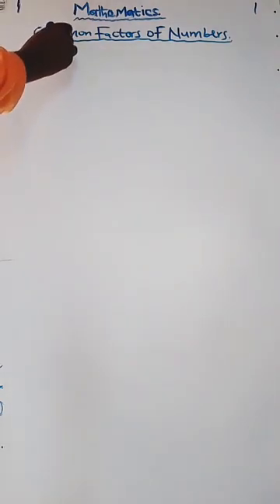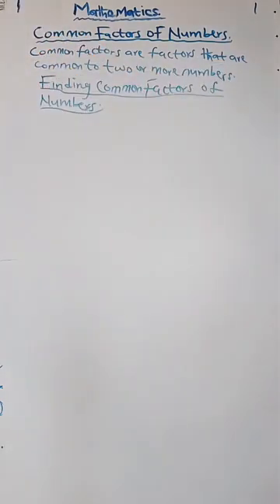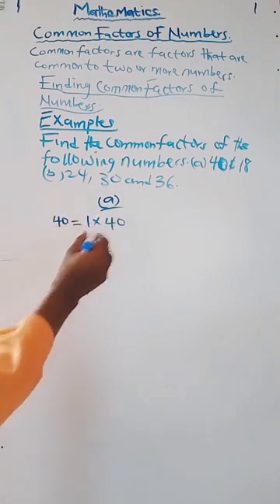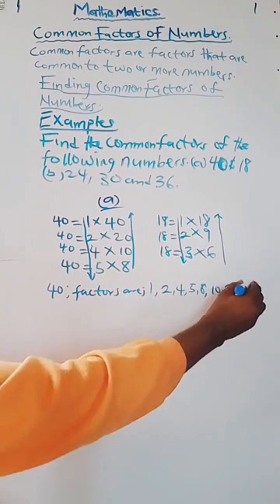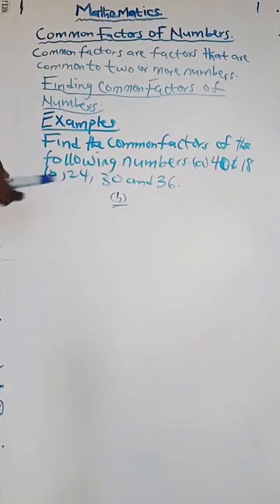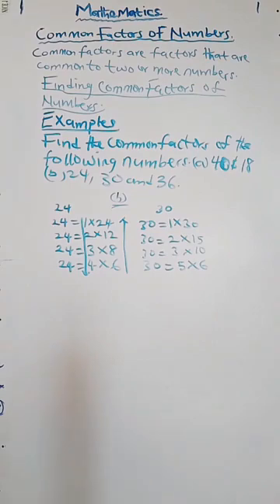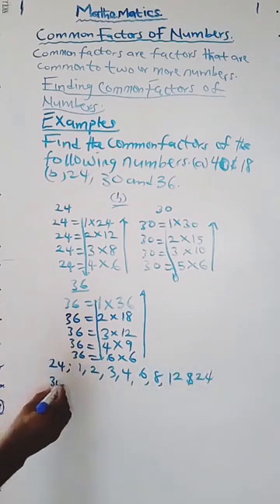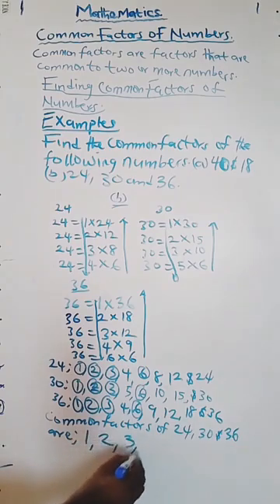Efficiently Finding Common Factors | Step-by-Step Mathematics Guide.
Welcome to our comprehensive guide on efficiently finding common factors! Whether you're a student looking to ace your math exams or someone seeking to refresh their mathematical skills, this video is your key to mastering the art of finding common factors with ease.

In this step-by-step mathematics tutorial, we'll cover everything you need to know:

Introduction to Common Factors: We'll begin by explaining what common factors are.

Identifying Common Factors: Discover simple techniques for identifying common factors between two or more numbers quickly.

Tips and Tricks: We'll share time-saving tips and tricks to streamline your common factor calculations.

Common Mistakes to Avoid: We'll highlight common errors students make when finding common factors and show you how to avoid them.

By the end of this video, you'll have the confidence and expertise to efficiently find common factors in any mathematical problem.

Whether you're a student, teacher, or math enthusiast, this video is your gateway to mastering common factors. Let's dive in and unlock the world of efficient mathematics together!